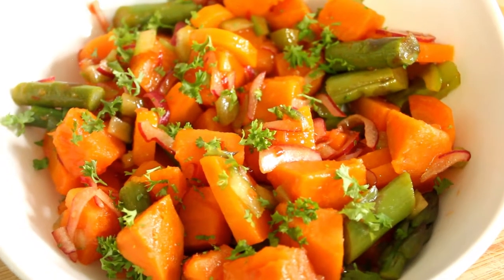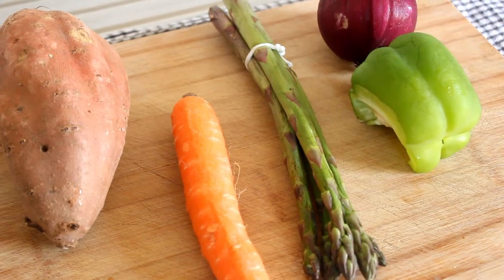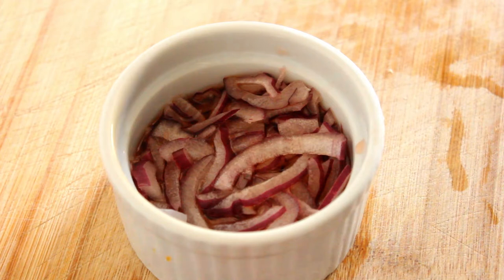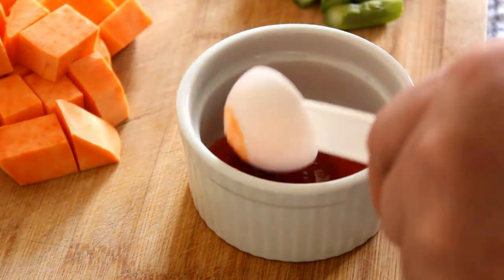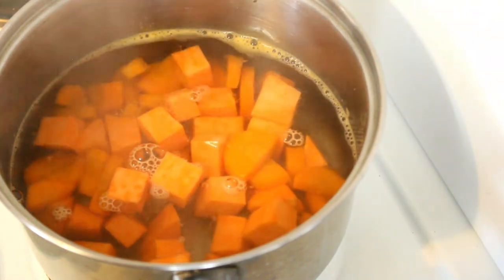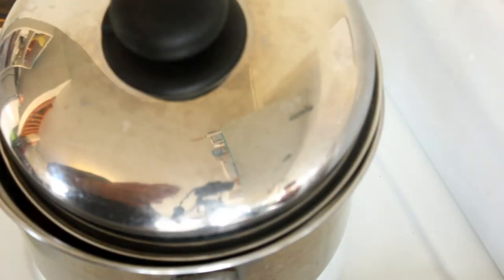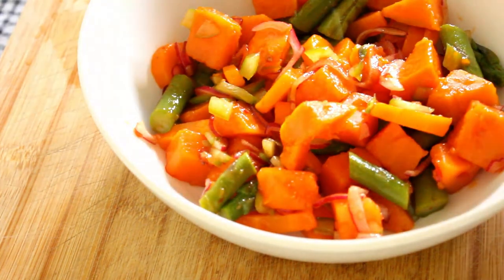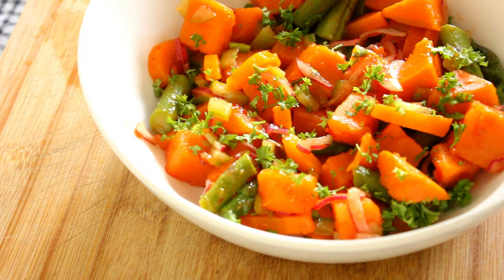Sweet Potato Chili Salad | Chili Salad With Asparagus And Carrots | Cooking Around The World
This salad had quite a few heavy vegetables in it and as such often makes do for me for lunch or a very filling snack.  You could easily add some cashews to this to give it some crunch.  Either way it feels more like a comfort food than a salad. I had this with some crumbed gurnard and it was superb, as it would be with any white fish.

1 medium sweet potato or orange kumara
1 medium carrot
1/2 red onion thinly sliced
6 spears of asparagus
1/2 green capsicum chopped finely
1 and 1/2 tbsp sweet chili sauce
1 tbsp tomato sauce/relish
1 tbsp raw sugar
2 tbsp red wine vinegar
2 tbsp chopped flat leafed Italian Parsley

Algeria
Egypt, Morocco
Lebanon
Russia
Hungary, Turkey